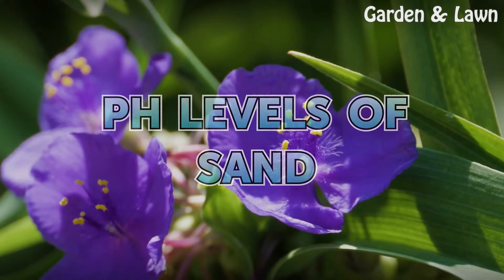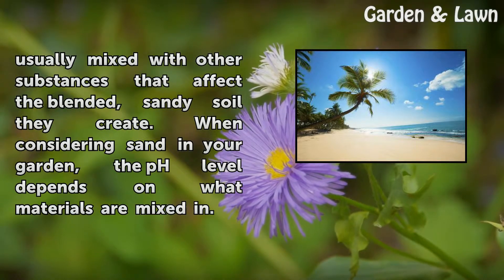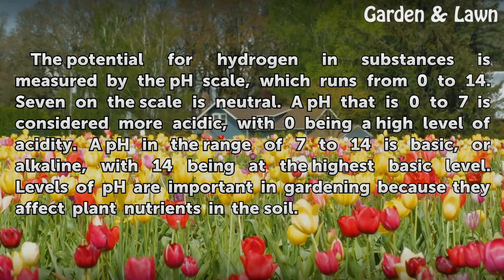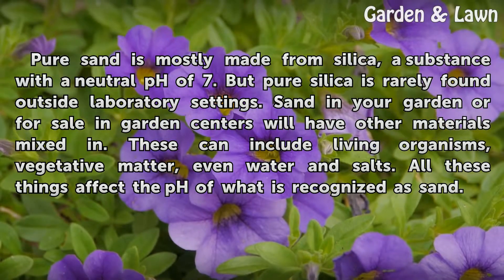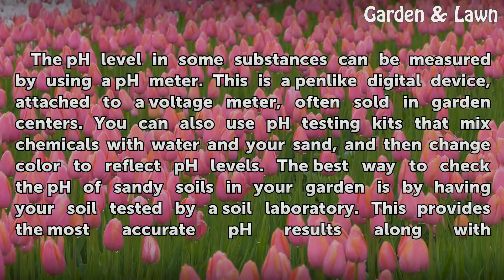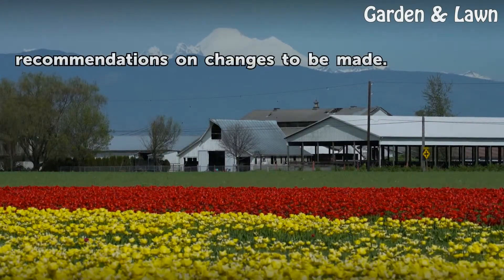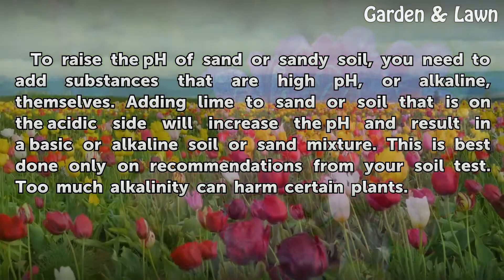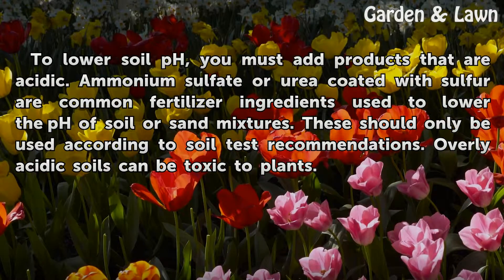PH Levels of Sand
PH Levels of Sand. Sand results when rocks and minerals are broken down by erosion and weathering over time into small particles of various sizes, similar to grains of salt. Pure sand is rarely encountered in natural settings. Instead, it is usually mixed with other substances that affect the blended, sandy soil they create. When considering sand...

Table of contents PH Levels of Sand
What is pH 00:45
Sand pH 01:19
Measuring pH 01:49
Raising pH 02:27
Lowering pH 02:57